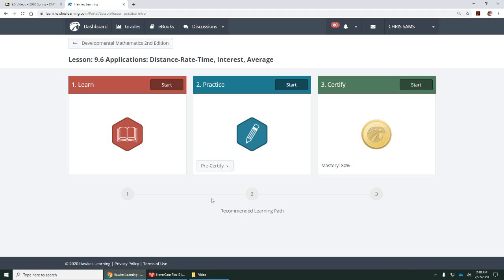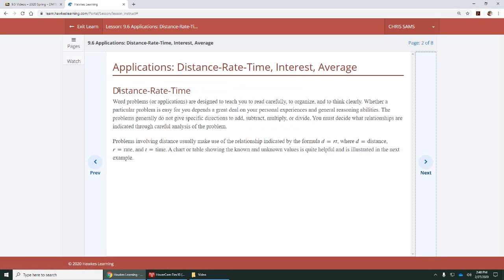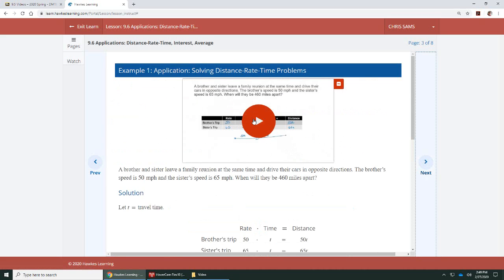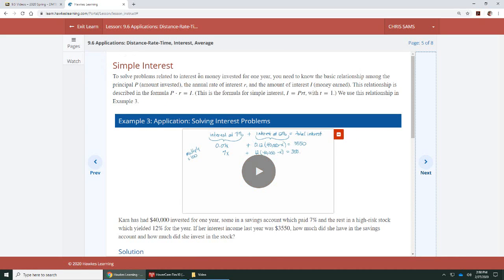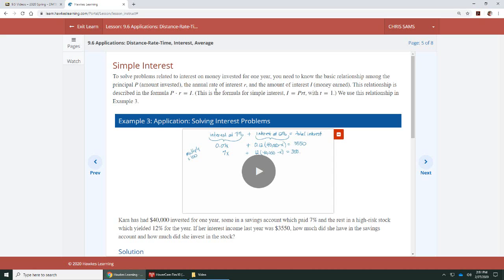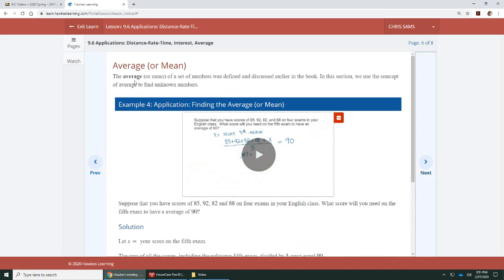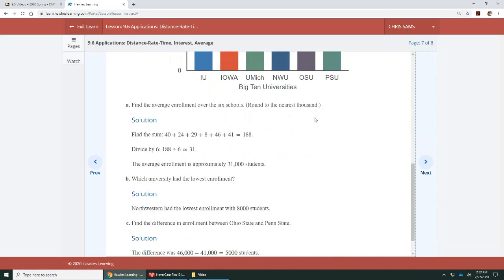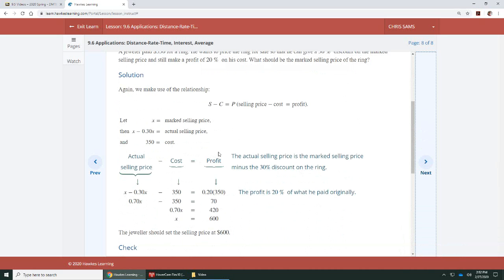Intro to Alg9 6 overview